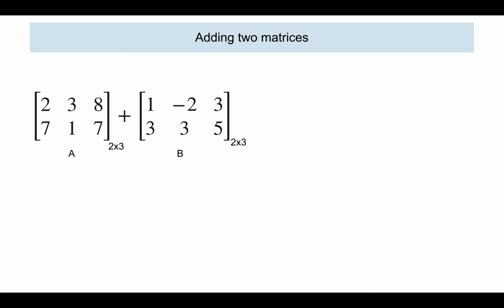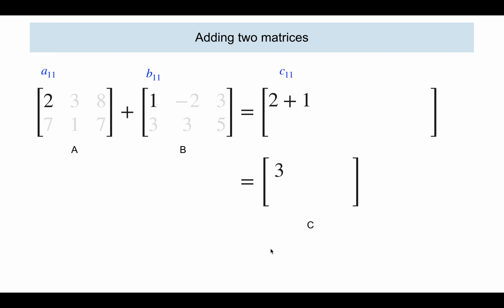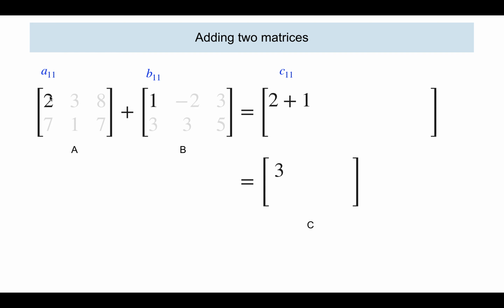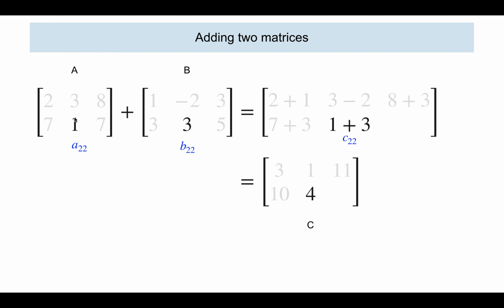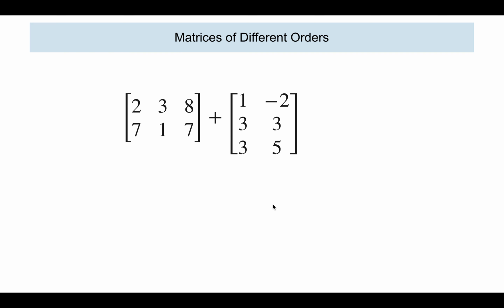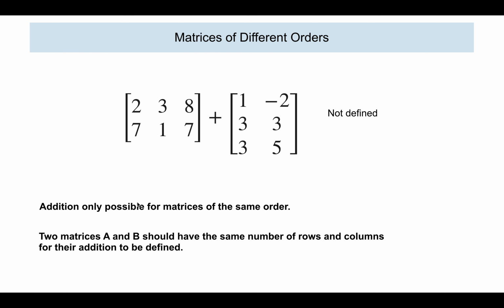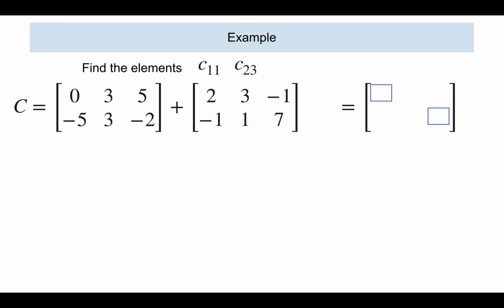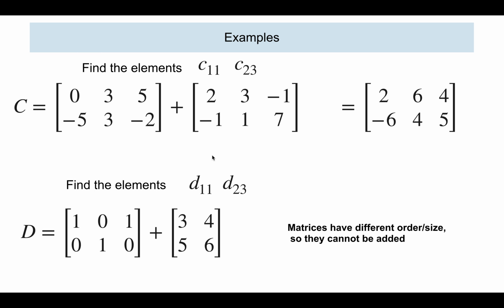Matrix Addition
In this video of the High School Maths series by TeachYaar, learners are taught how to add two matrices. What kind of matrices can be added and what matrices cannot be added is covered. Taught by Anil.